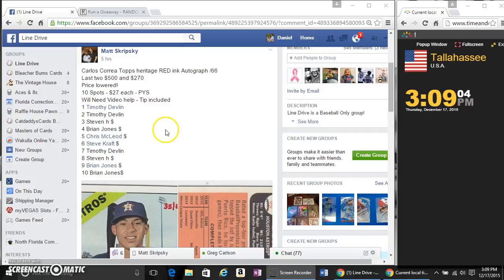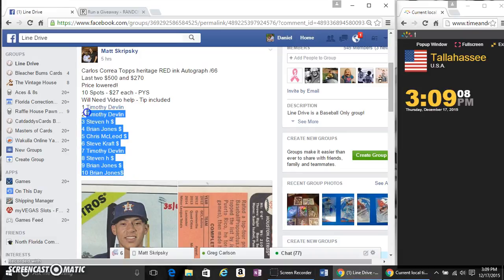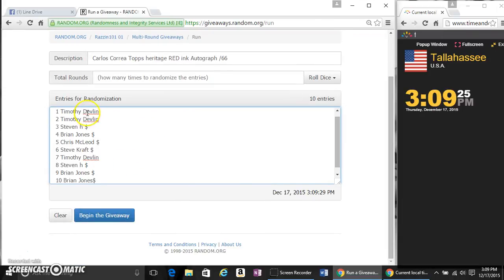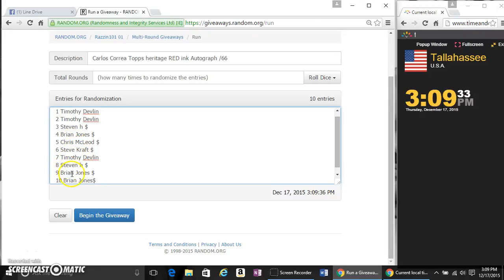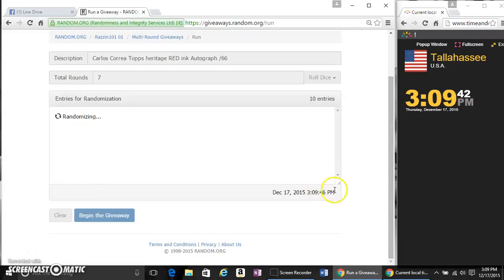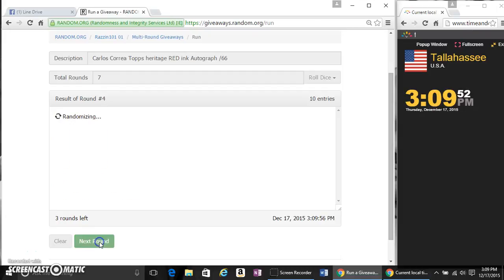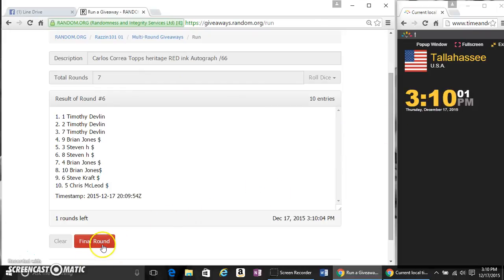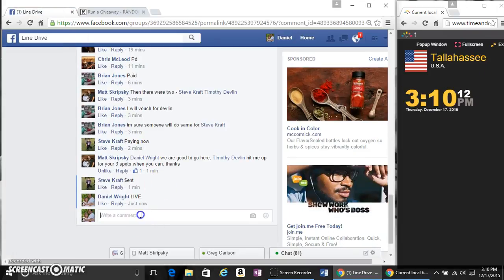Heritage Correa Red Ink Auto